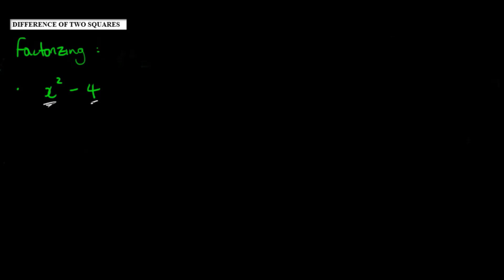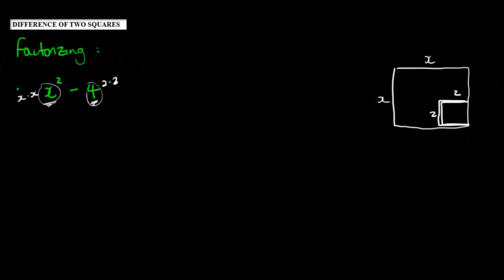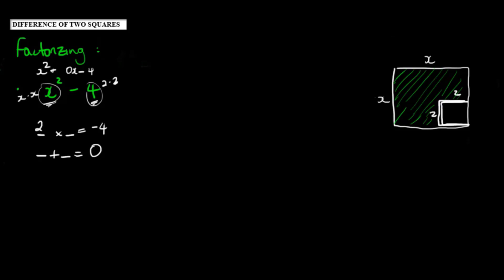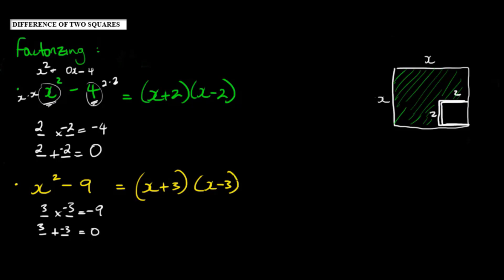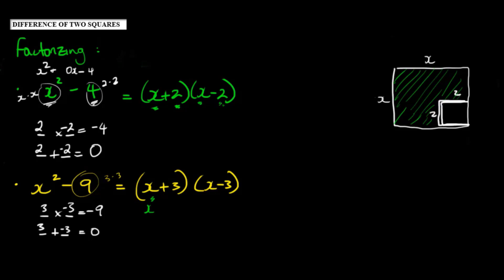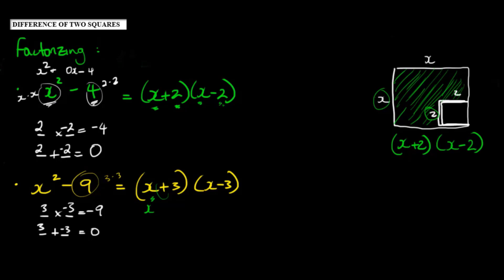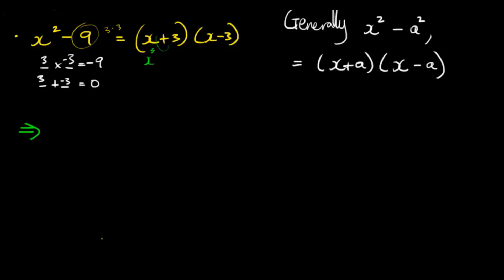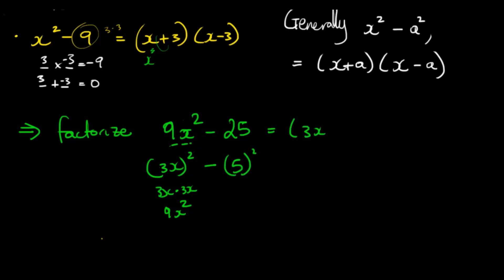What does the Difference of Two Squares really mean? - Algebra - CSEC Math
In this video we look at what the difference of two squares really means. It's really important to understand this property when solving quadratic problems.

Fun Fact: On mymathcamp.com, you would've learnt this pattern in an interactive activity!
For the interactive activity this video is based on plus quizzes and interactive activities, signup today